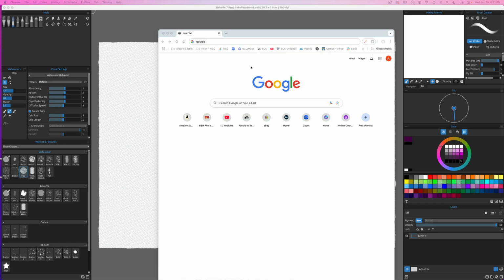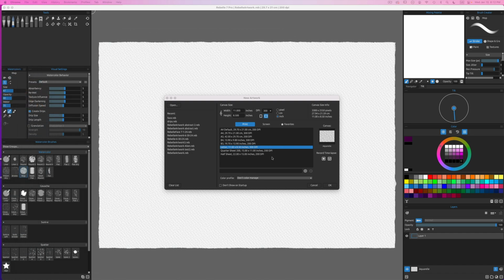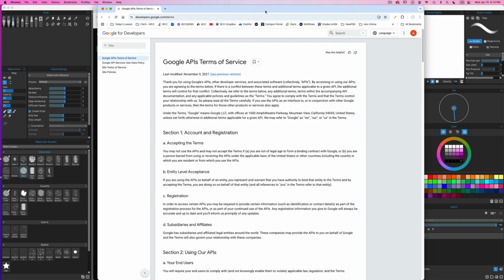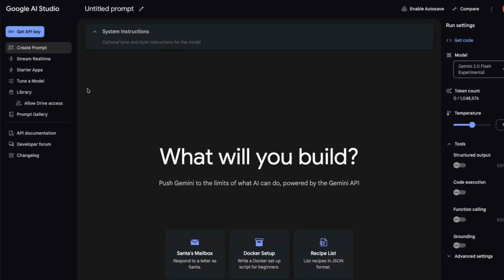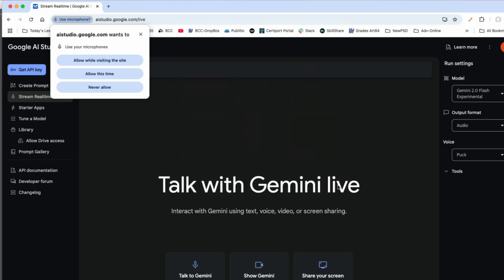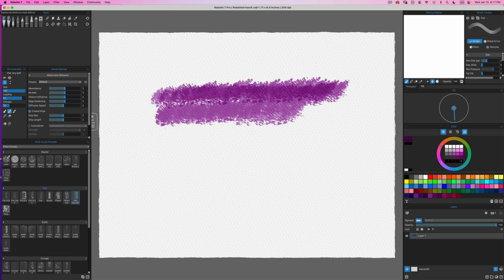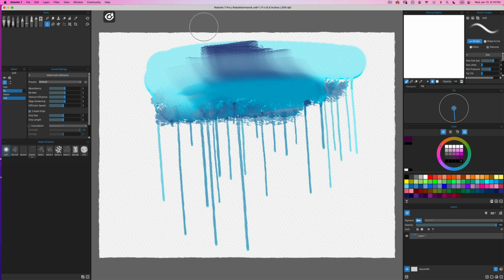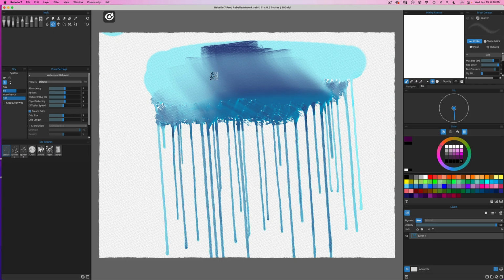Video Tutorials May Become A Thing of the Past / Google A.I. Studio Will Be Your New Teacher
In this video, I try out Google A.I. Studio which is a free online software that you can speak to directly. And while sharing your computer screen the software can teach you how to use software which seems to be the beginning of the end of YouTube tutorials. I demonstrate how I used it for the first time with a software called Rebelle 7 Pro. It still needs to improve but it is quite impressive.

Here are a few video recommendations:
The End of Tutorials? This Free AI Changes How You Learn Software Forever | Google AI Studio

Check out some of my online digital art classes
Some of my online classes

Here is a link to my Skillshare classes (1 month free access to Skillshare)